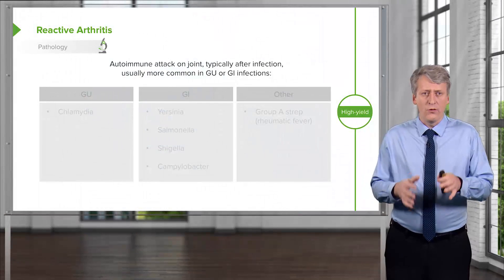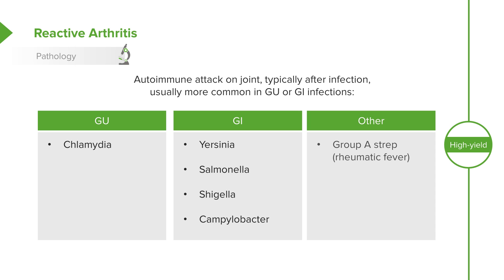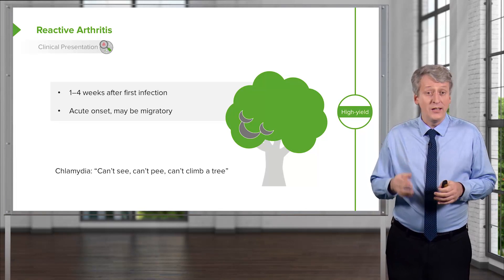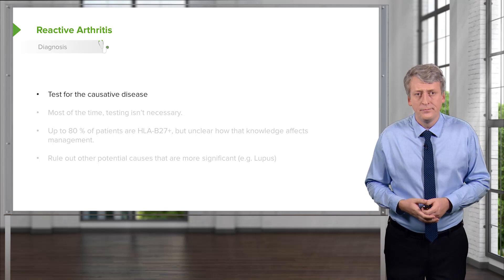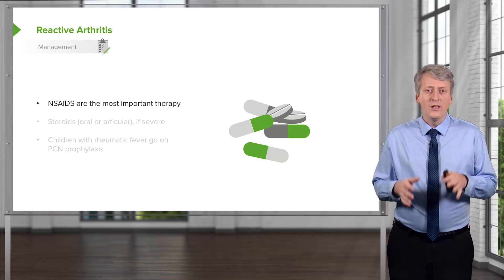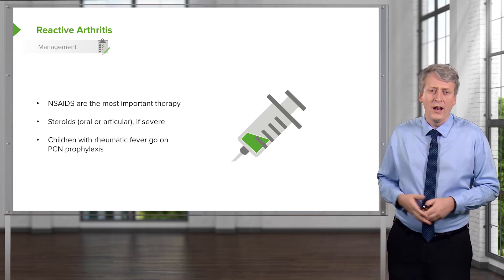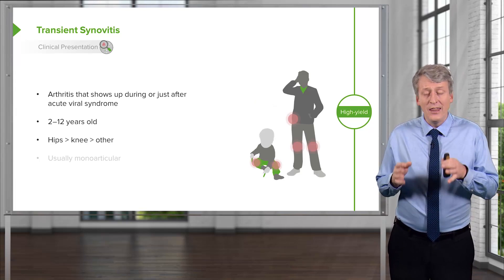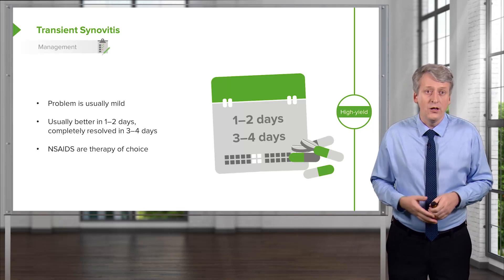Swollen Joint in Children – Pediatrics | Lecturio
This video “Swollen Joint in Children” is part of the Lecturio course “Pediatrics” ► WATCH the complete course

► LEARN ABOUT:
- Background and Definitions of Transient Synovitis and Reactive Arthritis
- Epidemiology of Transient Synovitis and Reactive Arthritis in Children
- Pathophysiology of Transient Synovitis and Reactive Arthritis
- Clinical Presentation of Transient Synovitis and Reactive Arthritis in Children
- Complications
- Diagnostic Workup for Transient Synovitis and Reactive Arthritis in Children
- Management of Transient Synovitis and Reactive Arthritis in Children

► LECTURIO is your single-point resource for medical school:
Study for your classes, USMLE Step 1, USMLE Step 2, MCAT or MBBS with video lectures by world-class professors, recall & USMLE-style questions and textbook articles. Create your free account now

► READ TEXTBOOK ARTICLES related to this video:
Transient Synovitis and Reactive Arthritis in Children — Symptoms and Treatment